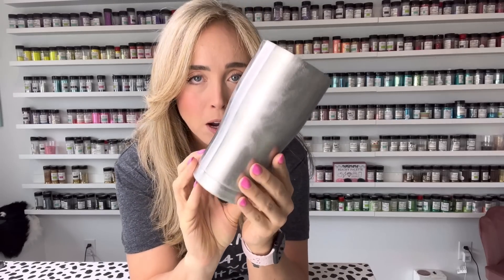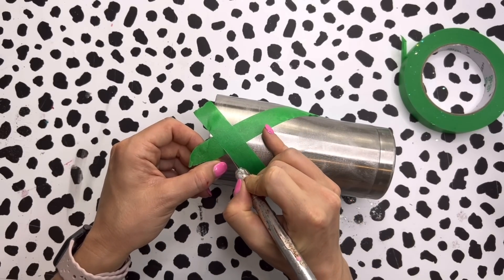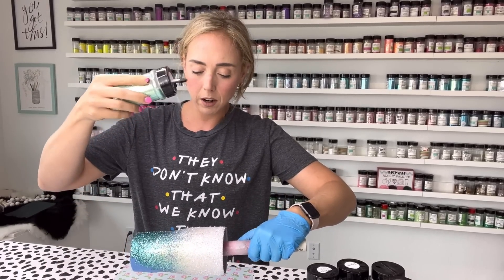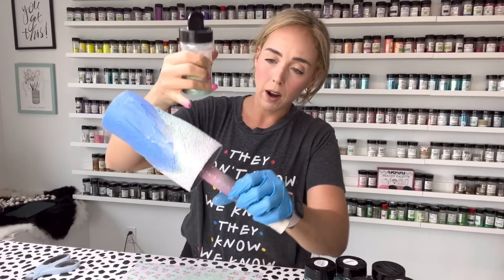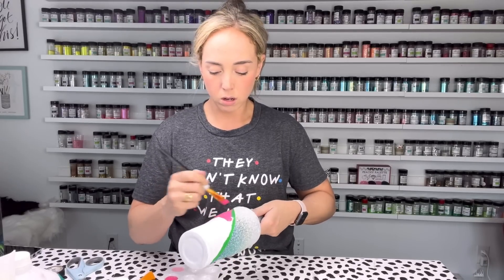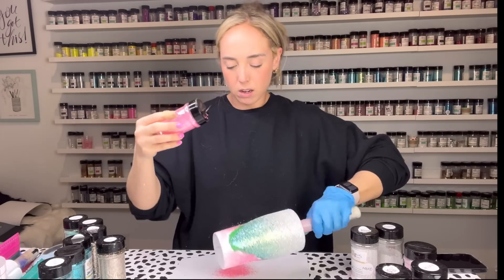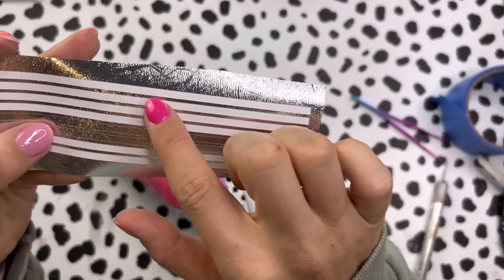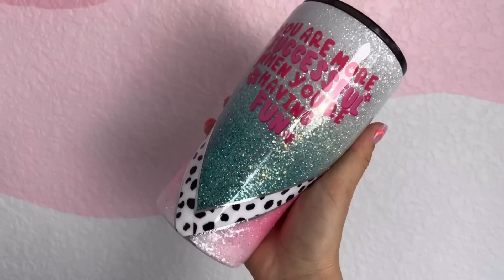Double Glitter Ombre V Split Tumbler Tutorial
In this tutorial, we’ll use some of the items from the June Peachy Olive Glitters peachypalette to create a double ombre v-split tumbler design!

🎨 TUTORIAL SUPPLY LIST:

👉🏼 Tumblers: 20 oz. Modern
Craft Haven

👉🏼 Fast Cure & Artist Cure Epoxy

👉🏼 Glitters: Lagoon, Mojito, Parabatai, Aquamarine, 10.12.13, Nookie, Cool Mom, Wednesdays, Barbie, Love You Bye

👉🏼 Silver Textured Metallic Vinyl
Cricut

👉🏼 Painters Tape Pack

👉🏼 CRAFT HAVEN
👉🏼 Save 10% with code MANIANDMAL

👉🏼 Amazon Storefront:

👉🏼 CAMIPAIGE BOUTIQUE
Save 10% with code MALLORY10

👉🏼 CRAFT CRATE
Save 10% with code MANI10